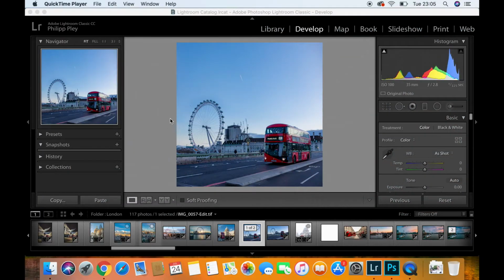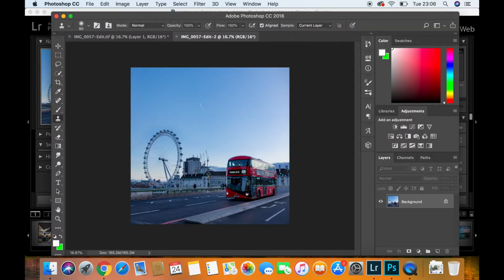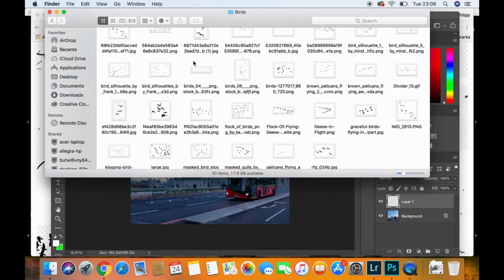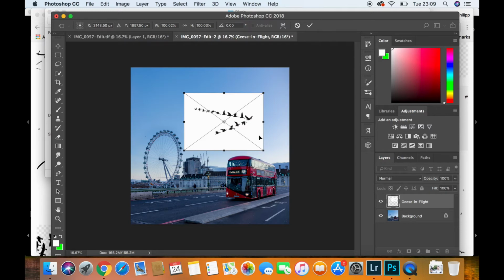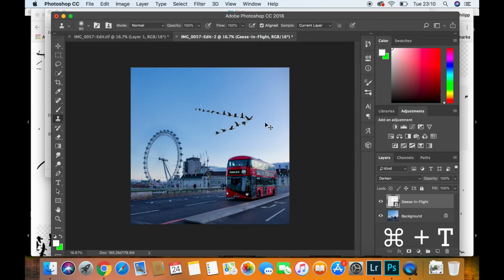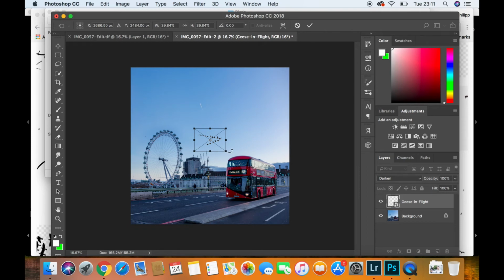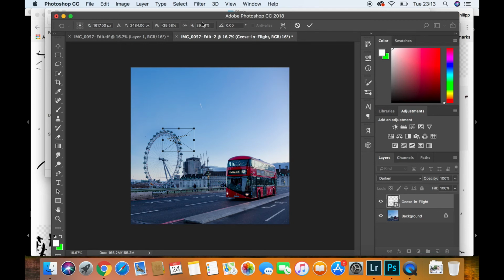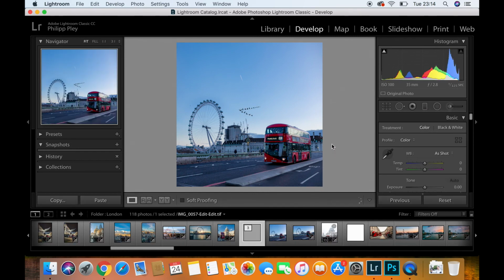How to add fake birds to pictures in Photoshop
Beginner Photoshop Tutorial! Learn how to add birds to photos and some handy shortcuts and photoshop basics along the way!

Buyer's Guide:
Best for beginners - Canon 200D

L- bracket
Camera strap
Camera bag

My filter system:
Filter holder
10 Stop filter
Medium grad ND
Night filter